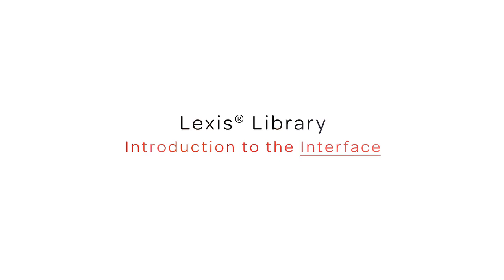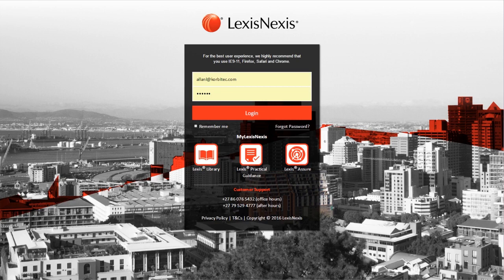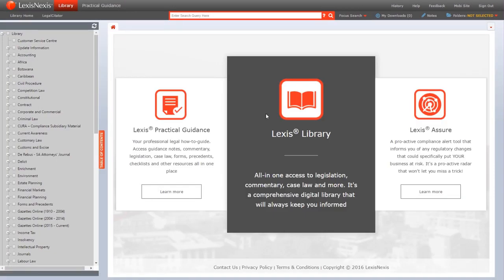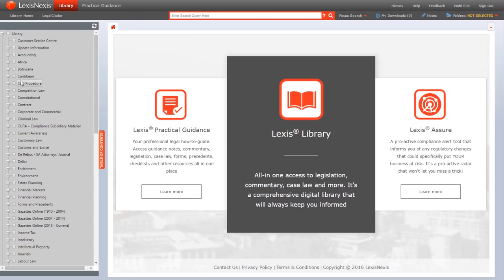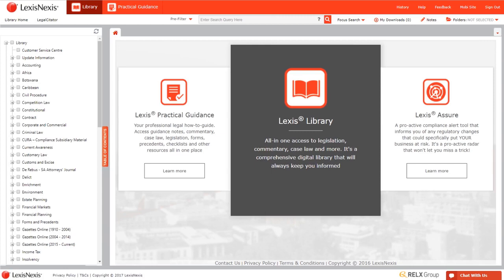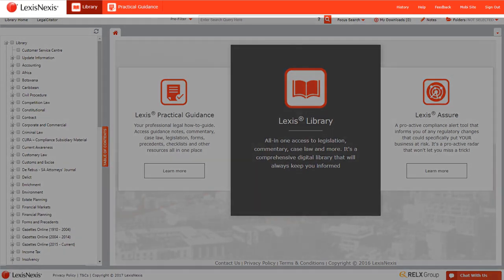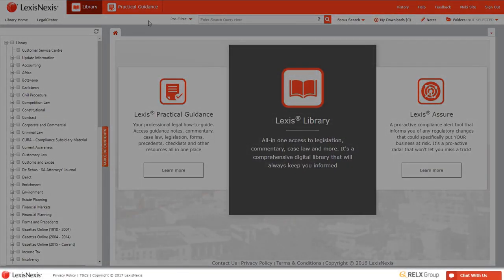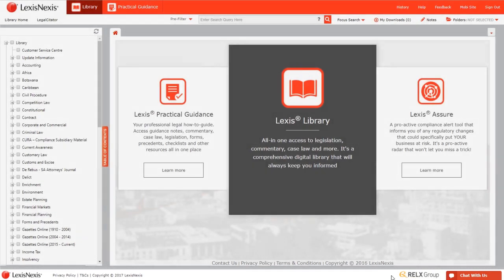Lexis® Library - Introduction to the Interface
This video has been created by LexisNexis South Africa